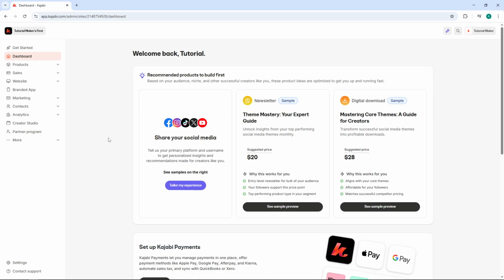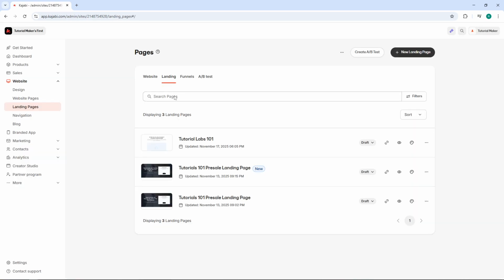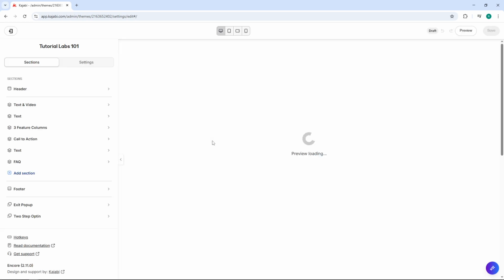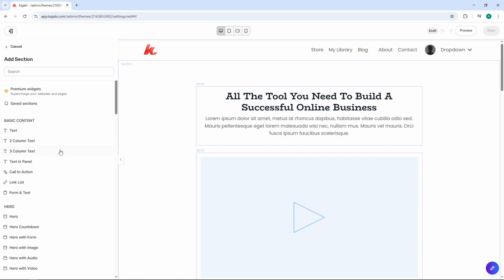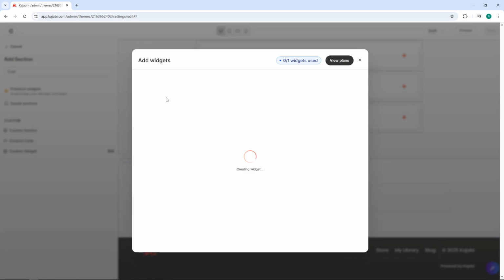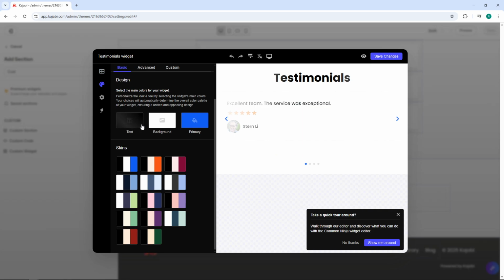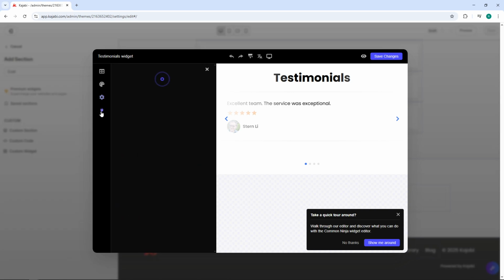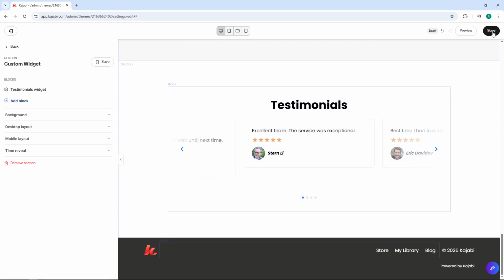How To Create Testimonial Slider In Kajabi (Tutorial 2025)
Along the way, you'll learn create testimonial slider in Kajabi, how to add testimonials Kajabi, build customer reviews section Kajabi, set up testimonial carousel Kajabi, make a testimonials display Kajabi, Kajabi website testimonial tutorial, implement review slider on Kajabi, add scrolling testimonials Kajabi page, Kajabi client feedback showcase, design testimonial block Kajabi, create rotating testimonials Kajabi, show customer success stories Kajabi